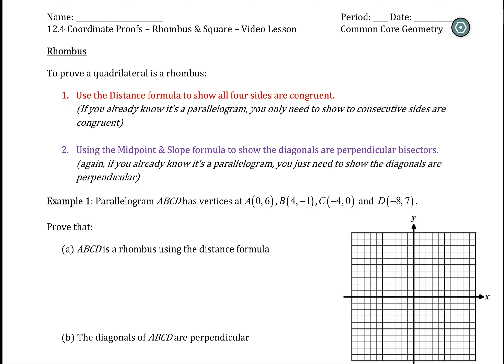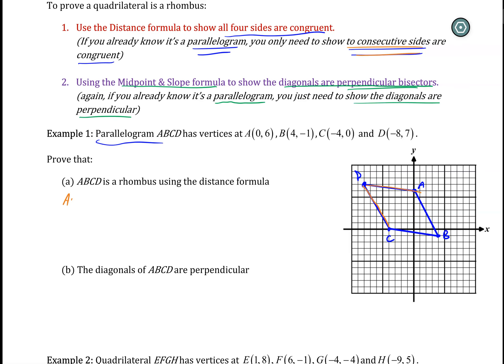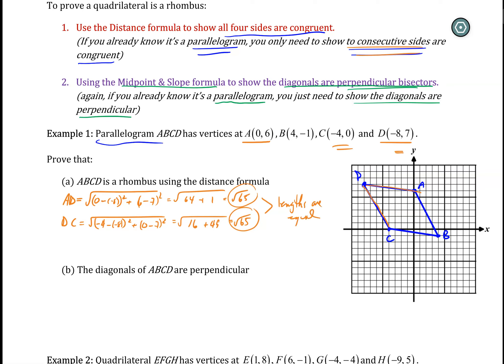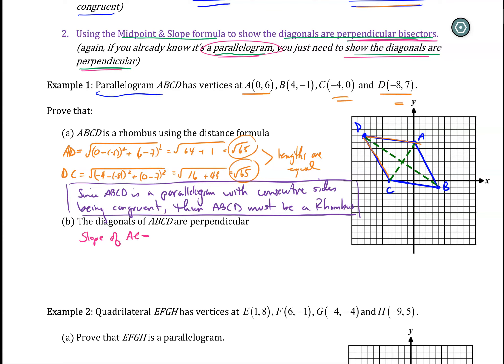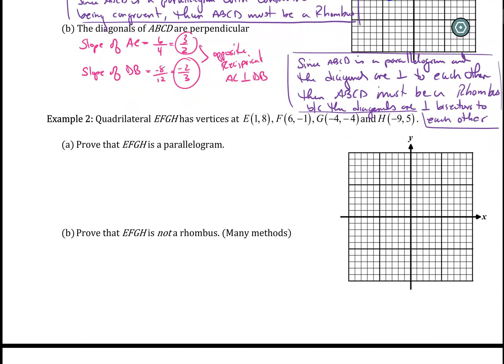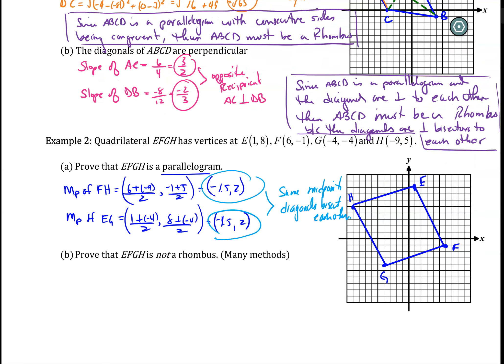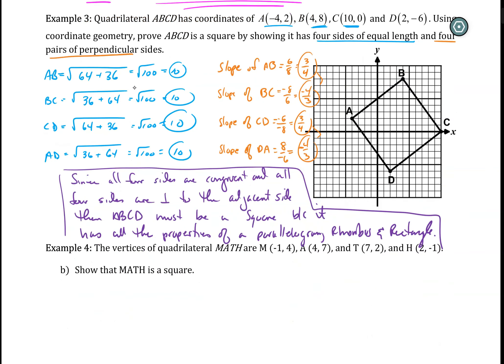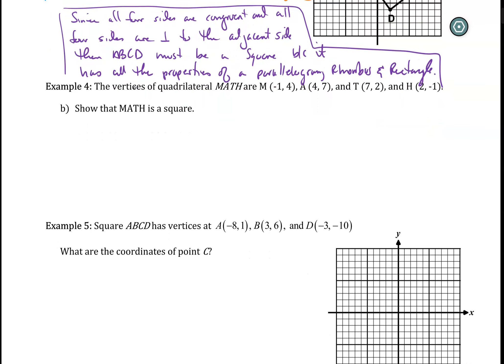12.4 Video Lesson - Coordinate Proof - Rhombus & Square